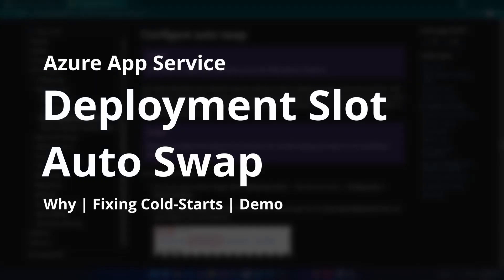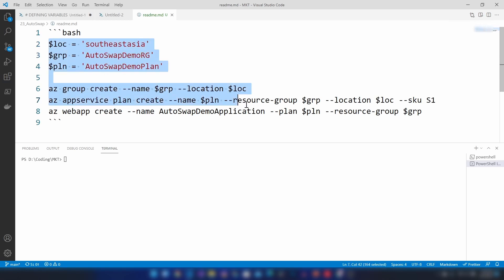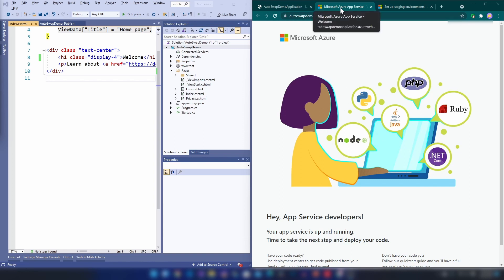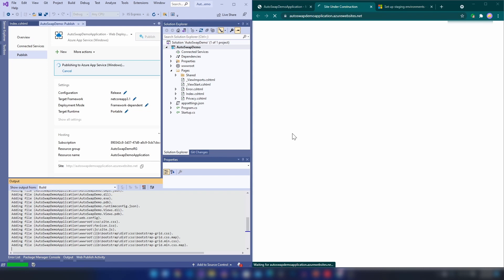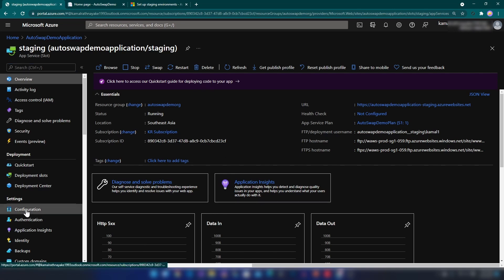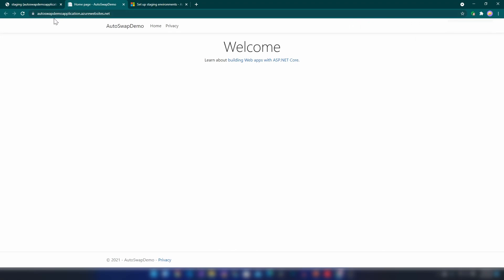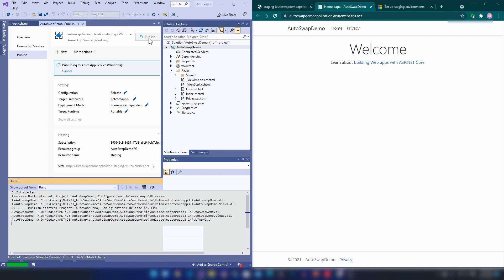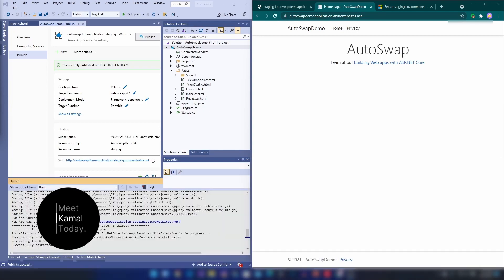Azure Deployment Slots Auto Swap | Zero Cold Starts and Zero Downtime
Auto swap streamlines Azure DevOps scenarios where you want to deploy your app continuously with zero cold starts and zero downtime for customers of the app. When auto swap is enabled from a slot into production, every time you push your code changes to that slot, App Service automatically swaps the app into production after it's warmed up in the source slot.

00:00 Introduction
00:36 Deploying an App Service
01:30 The Problem
02:06 Configuration Auto Swap
03:04 Zero Downtime Deployment
04:11 Outro

Kamal Rathnayake